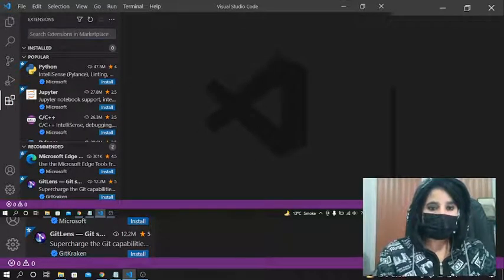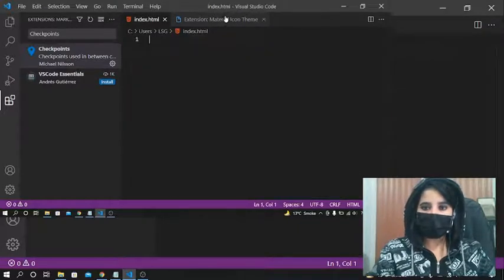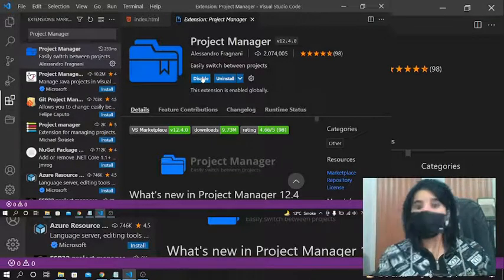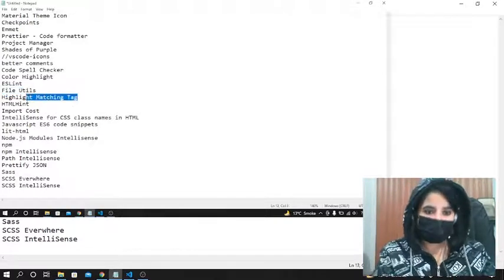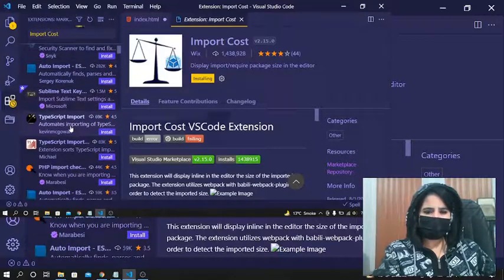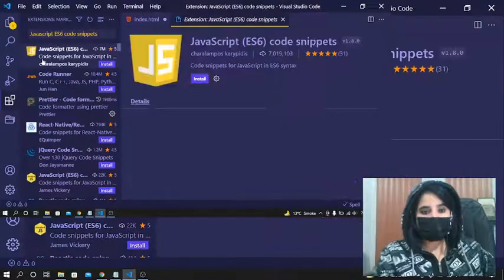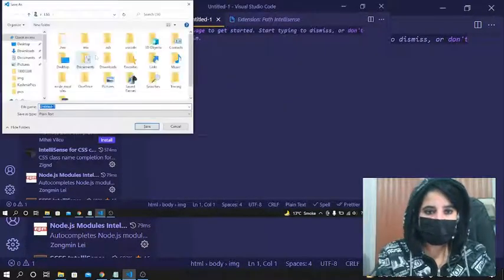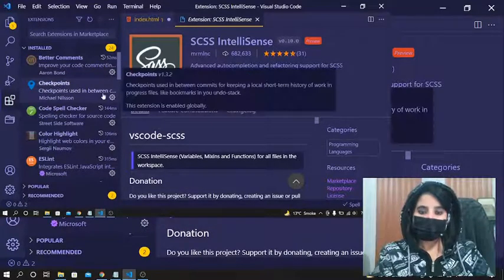Best VSCode Extensions Must To Download | In English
Best VSCODES Extensions to download or Install